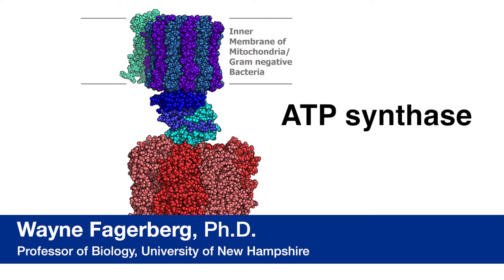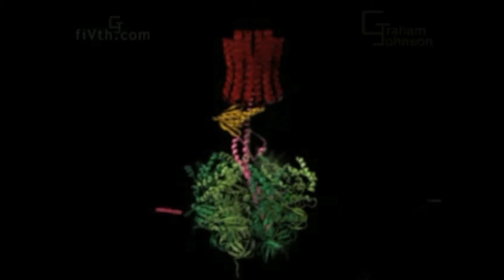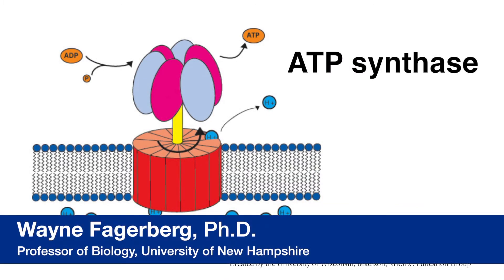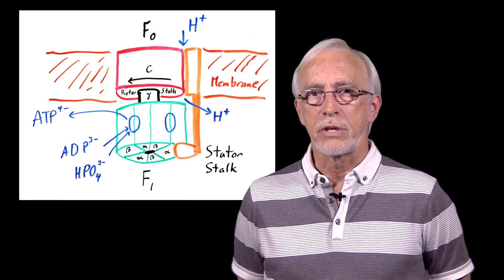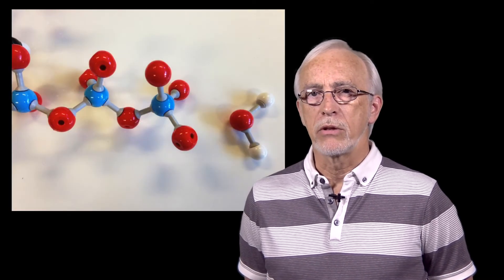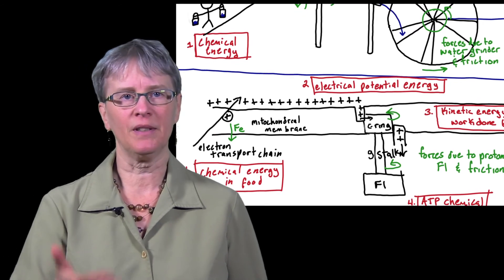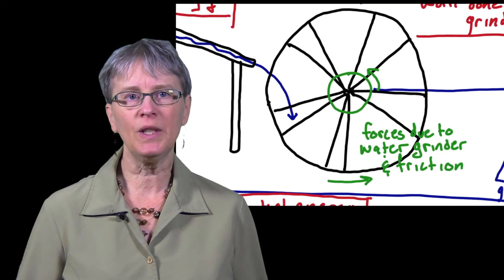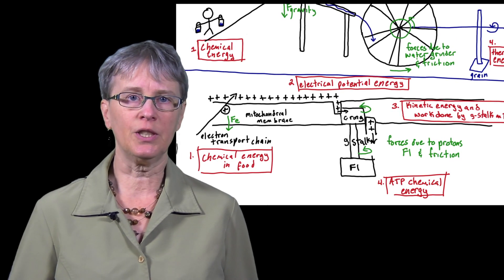The Biology, Chemistry and Physics of ATP synthase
ATP synthase is discussed University of New Hampshire faculty in biology, chemistry and physics.